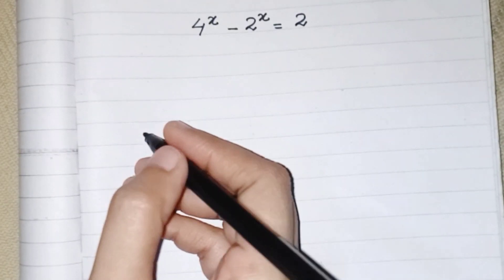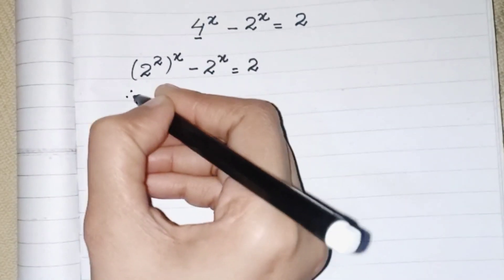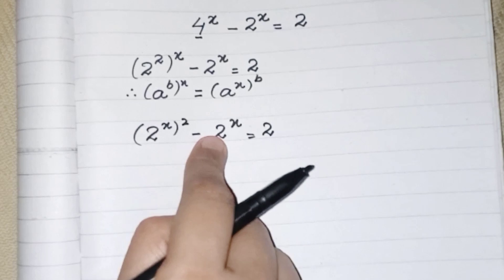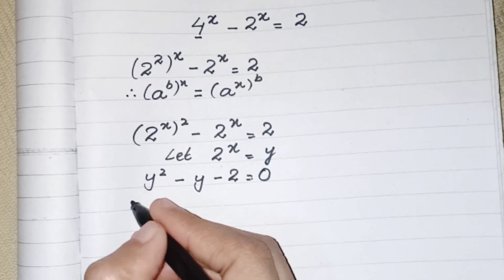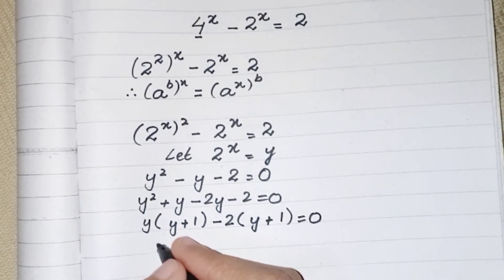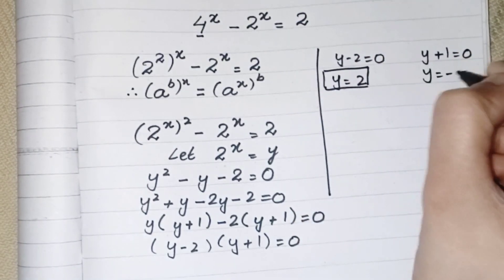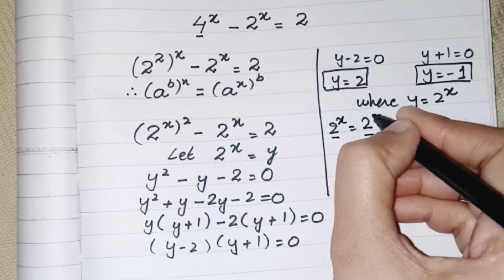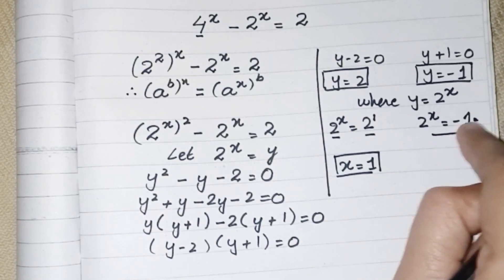A Nice Olympiad Exponential Equation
Hello Genius 👋
In this video we learn how to solve this amazing exponential equation by converting bases.